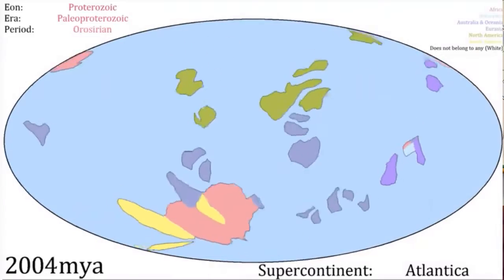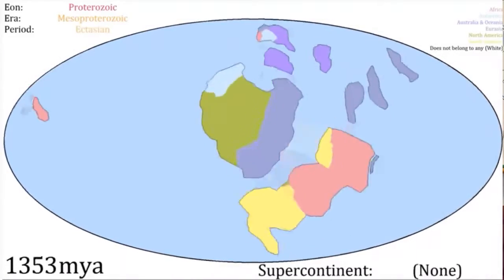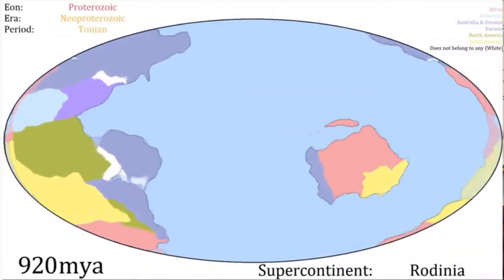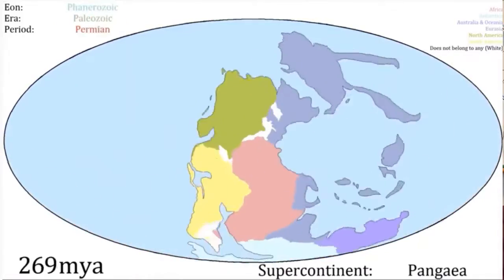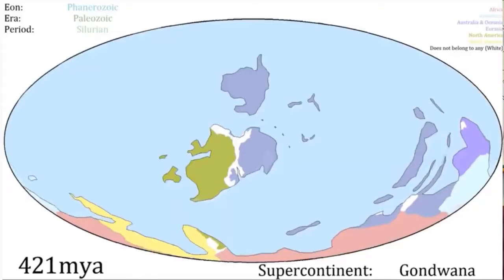Mass extinctions and expansions | Introduction to Earth systems | meriSTEM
Tharika Liyanage from the Australian National University (anu.edu.au) describes the theory behind mass species extinctions and evolutionary expansions. This as part of a series of educational videos on mass extinctions and expansions.

This video touches on the following curriculum descriptors:
The diversification and proliferation of living organisms over time (for example, increases in marine animals in the Cambrian), and the catastrophic collapse of ecosystems (for example, the mass extinction event at the end of the Cretaceous) can be inferred from the fossil record (ACSES029)